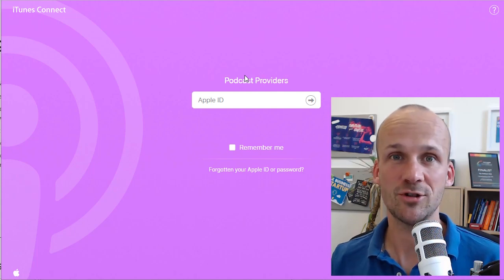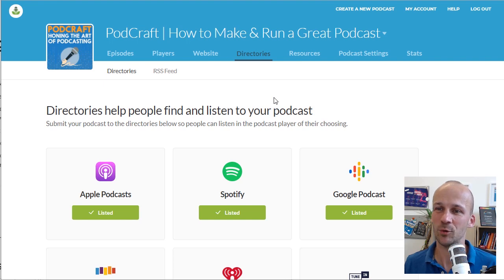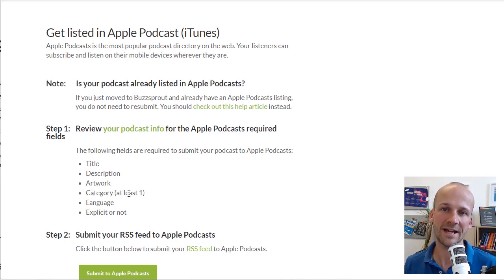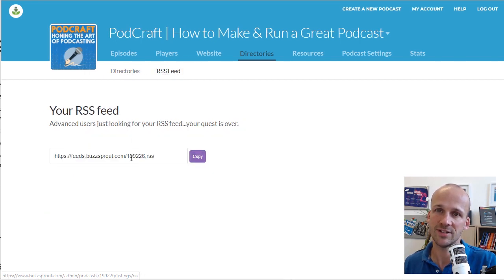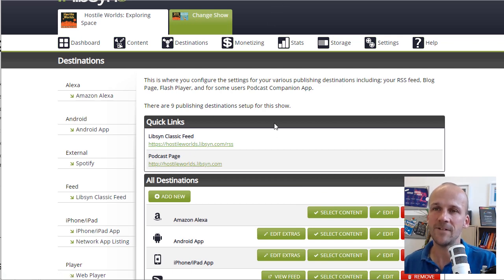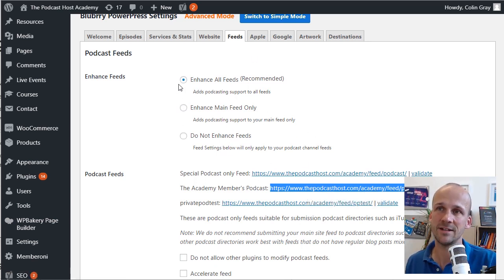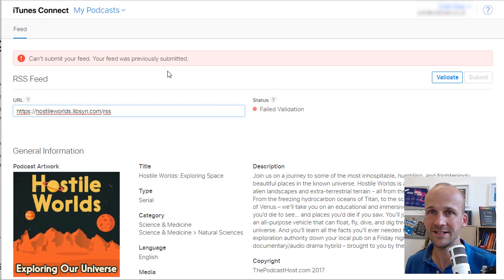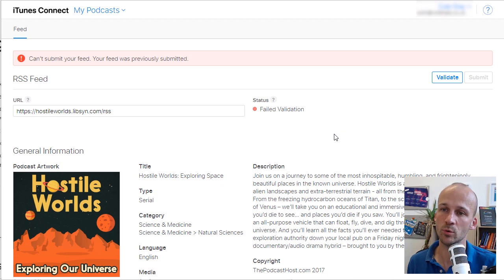How to put your Podcast in iTunes / Apple Podcasts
Here's how to submit your podcast to itunes / Apple Podcasts - a full guide to finding your RSS feed in a range of hosts, and submitting it to Apple. LINKS TO ALL RESOURCES BELOW:

To get to Podcasts Connect, the current link, as of July 2019, is: